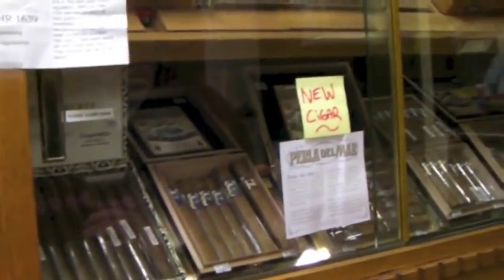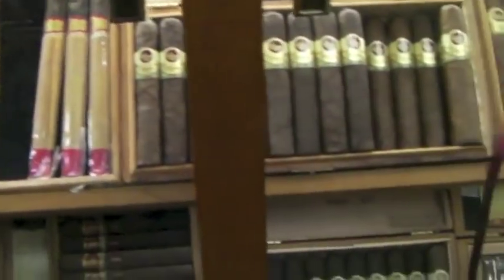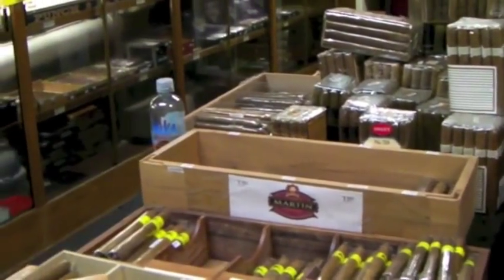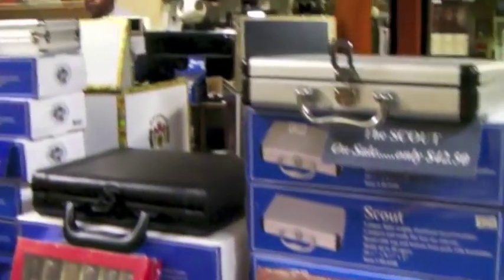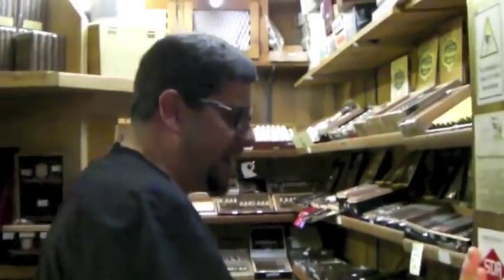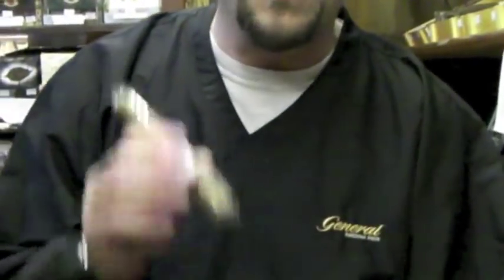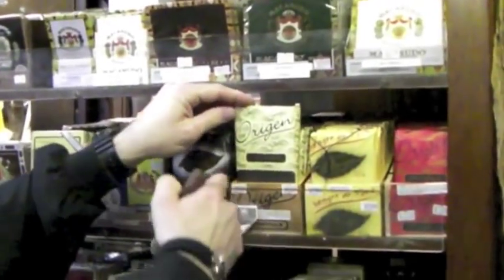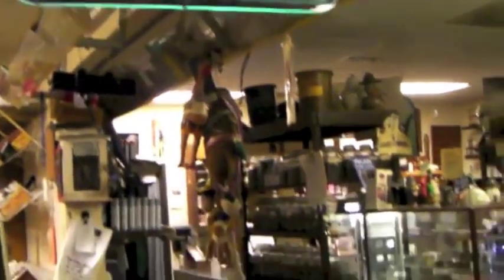Liberty Tobacco Intro-Part II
This is Part II of the Liberty Tobacco store introduction. In this half of the video we show/discuss more of our cigar inventory. Also, Aussie Jon shares some of his wit and wisdom of the Liberty crew and Ben has an epic fail with his cigar. Cheers